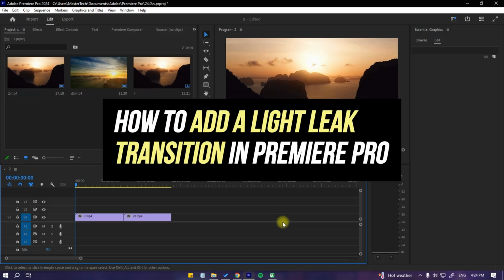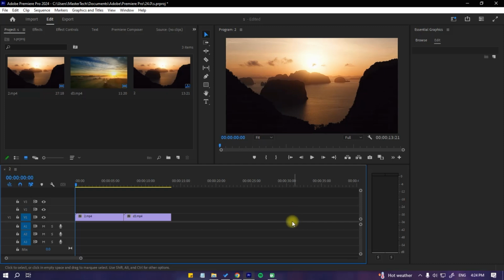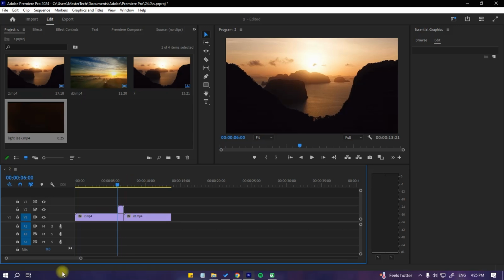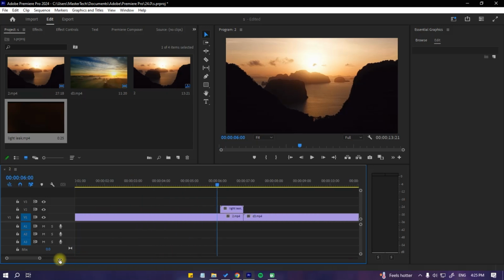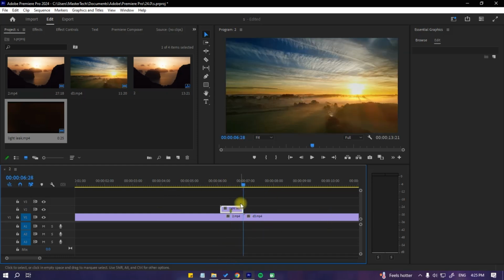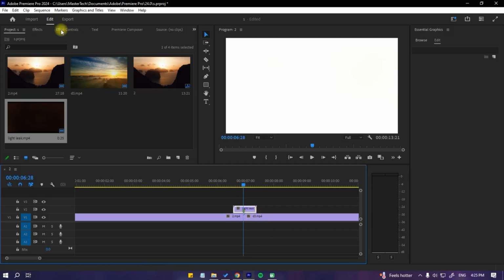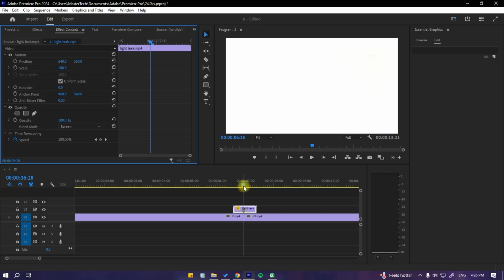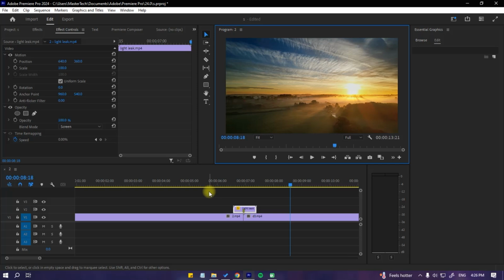How To Add A LIGHT LEAK TRANSITION In Premiere Pro | Easy Tutorial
Learn how to add a light leak transition in Adobe Premiere Pro with this easy step-by-step tutorial. Discover how to use blending modes, keyframes, and overlay techniques to create smooth, cinematic light leak effects that enhance your videos. Perfect for content creators, filmmakers, and editors who want to add professional transitions, stylish visuals, and creative motion graphics to their projects.

Share your thoughts in the comments and let us know what other Premiere Pro transition effects, motion graphics tutorials, or creative editing guides you’d like to see on this channel next.